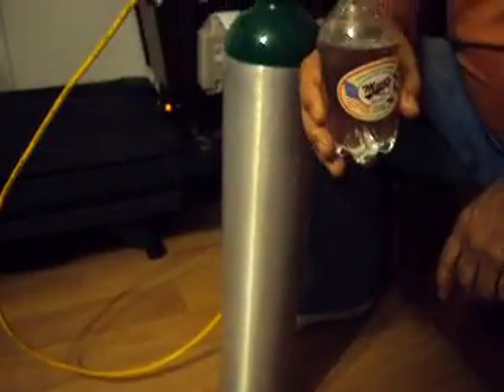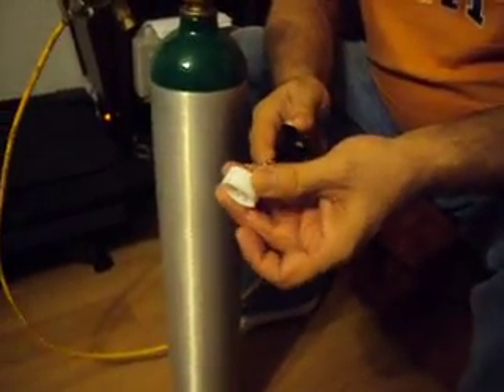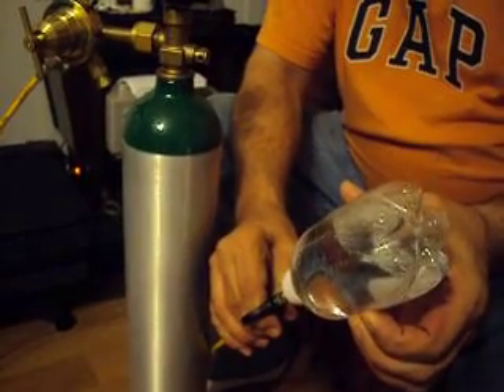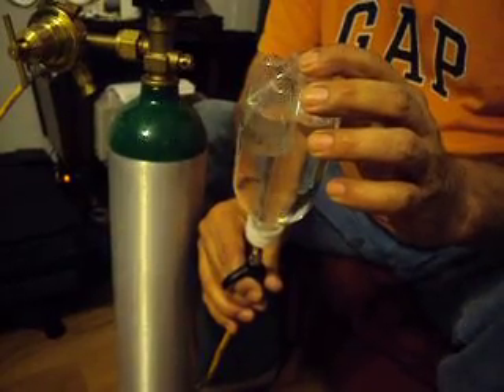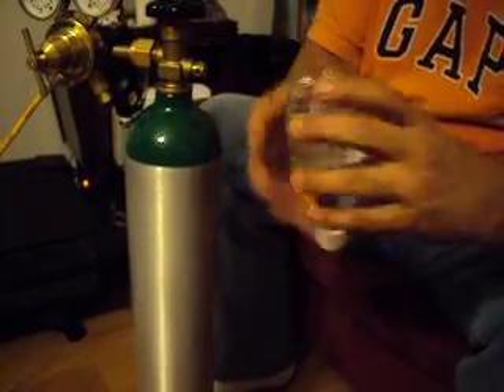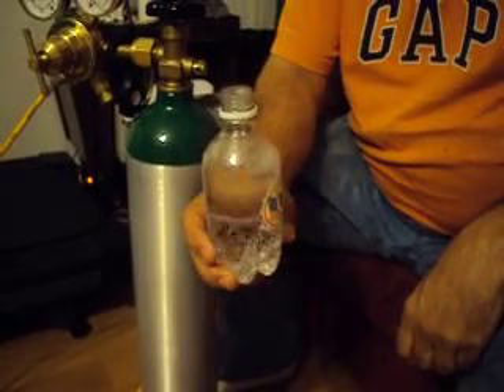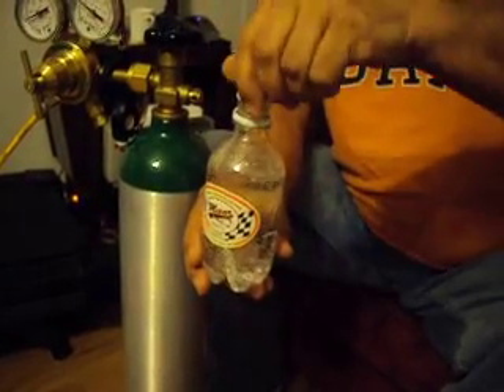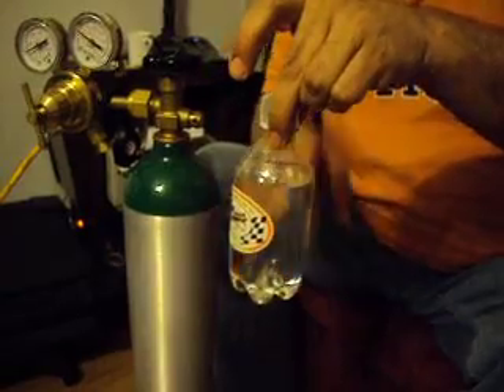Make Your Own Soda or Homemade Root Beer With A Bulk Source Tank and Fizz Giz Caps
Demonstration of carbonating water in a bottle capped with a Fizz Giz valve cap using a bulk co2 source bottle